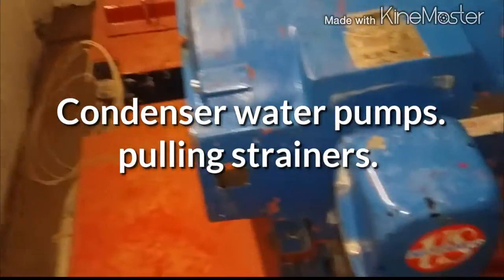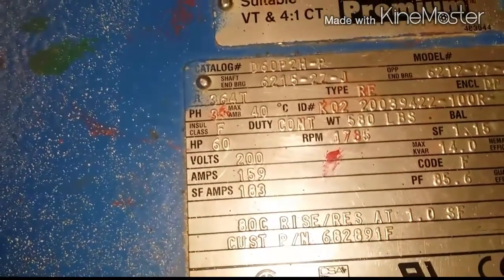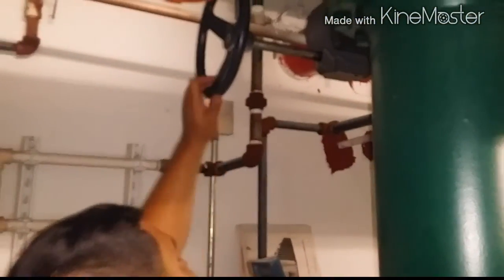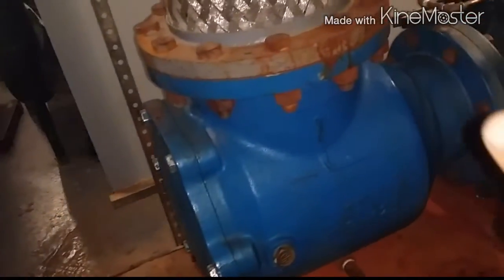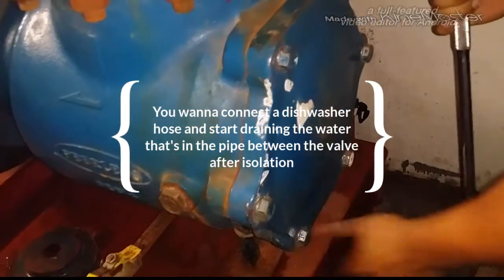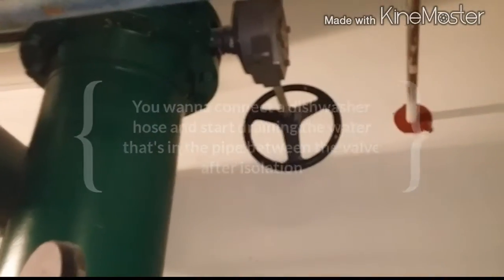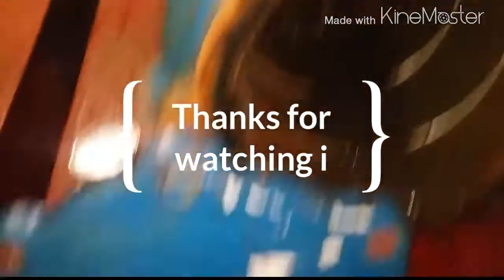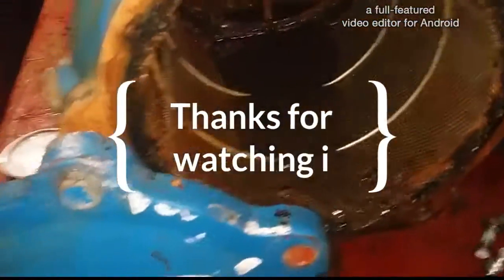HVAC | Condenser Water Pumps | How to pull strainer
How to pull strainers on a pump